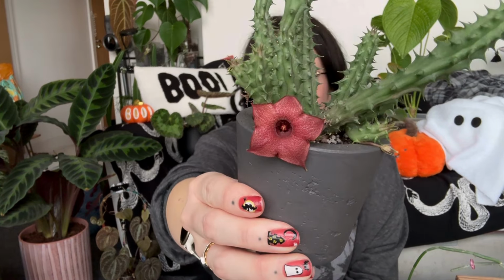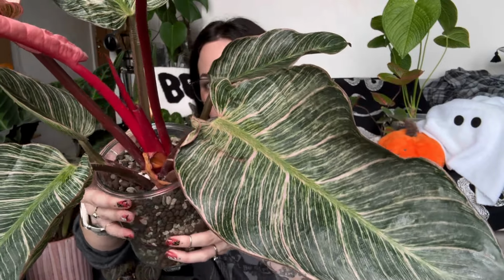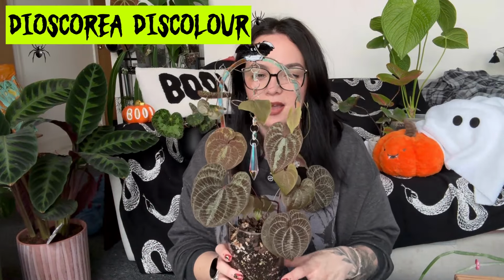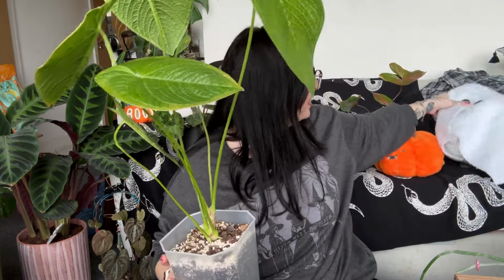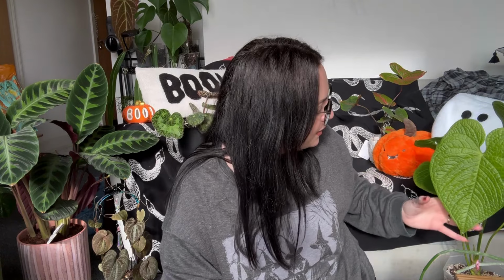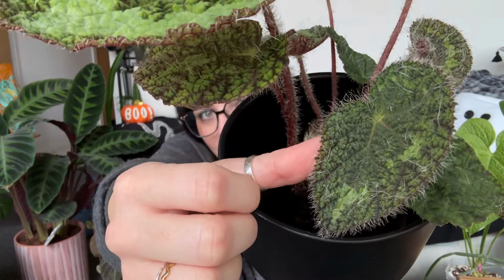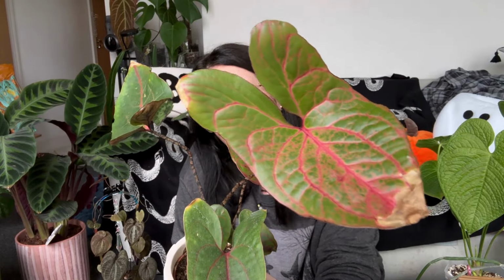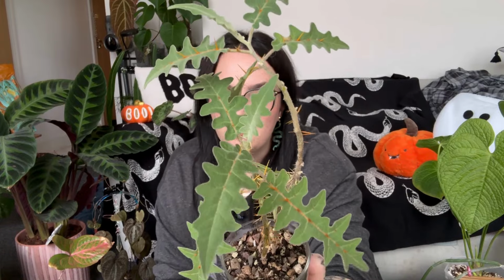Spook-tacular Houseplants 👻 Check Out These Creepy Halloween-Inspired Plants! 🎃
I think this is my one and only spooky season video this year 🤪 and it's going up on Halloween! 👻
Am I wrong about the dracula plants? The witch plant? The troll?! haha let me know if your brain works in the same way mine does 🤪

🥷Below are links to the fabulous Soil Ninja website where I get all of my substrates!🥷